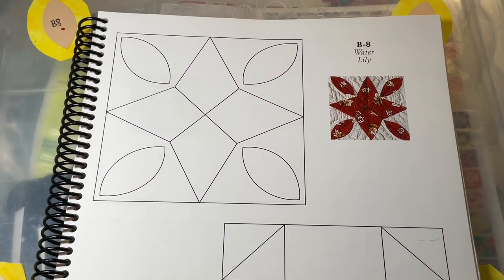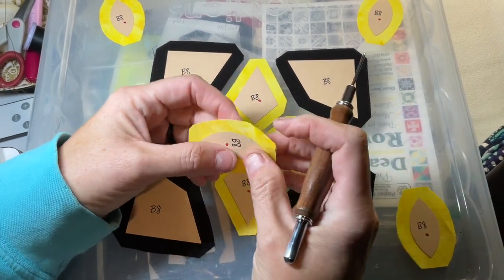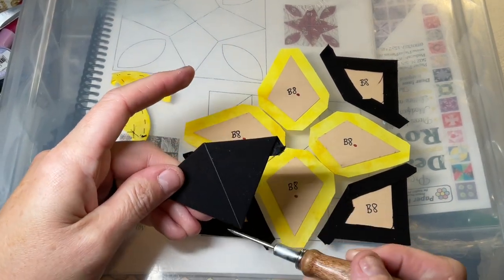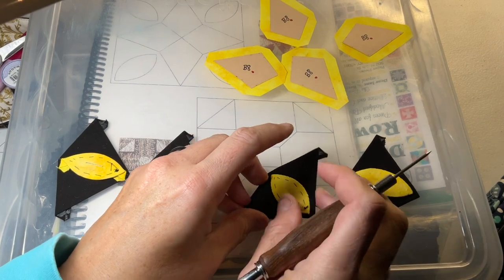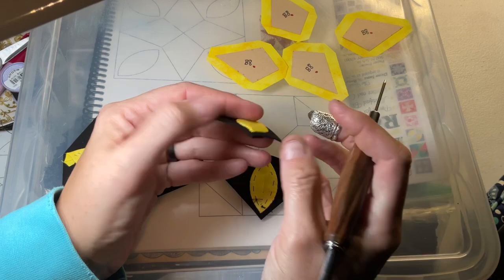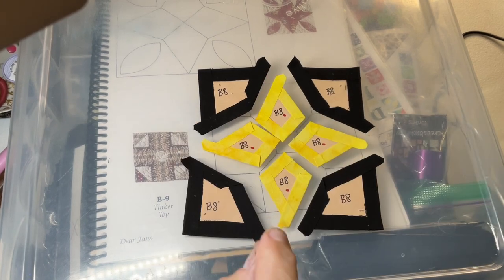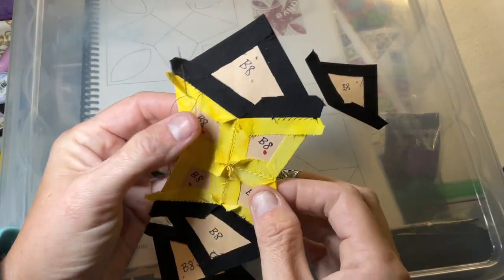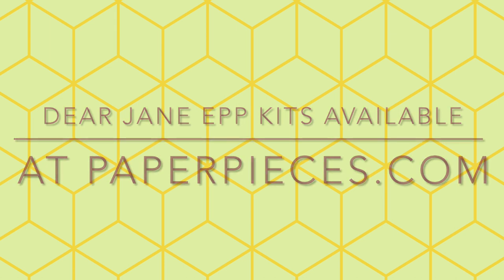B8 Block Assembly - Dear Jane Goes EPP